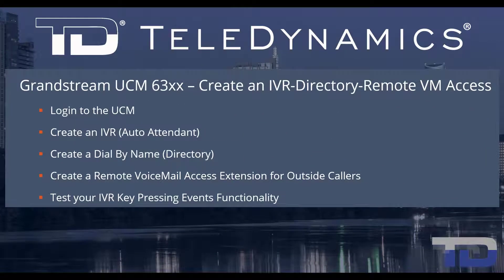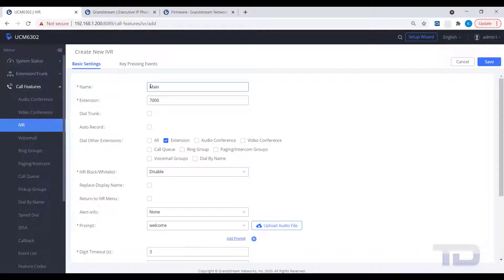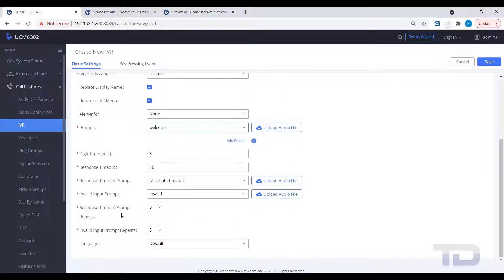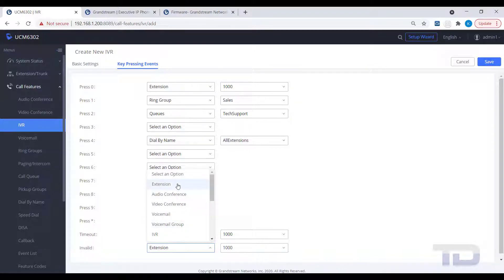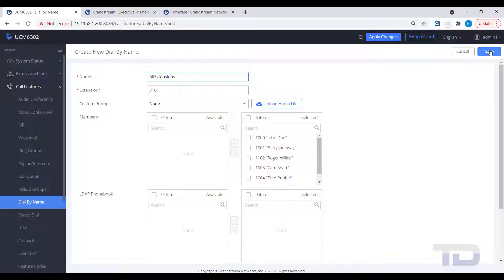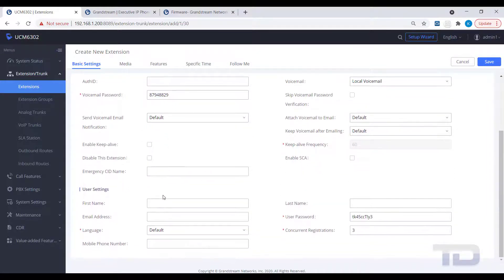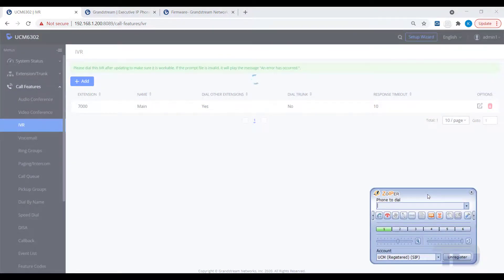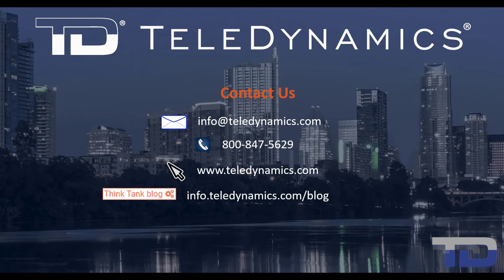Grandstream UCM 6300: Create Basic IVR